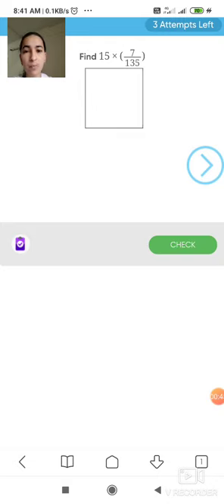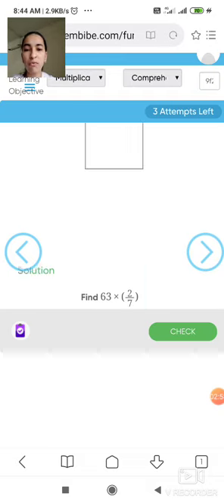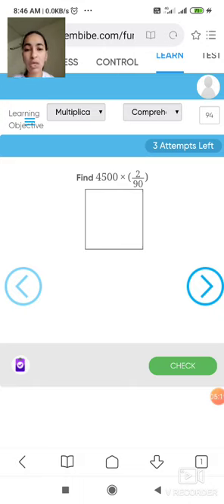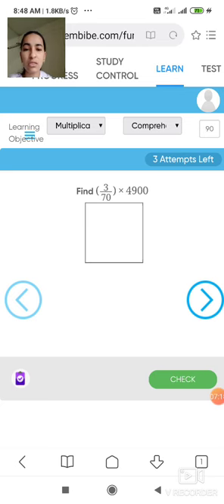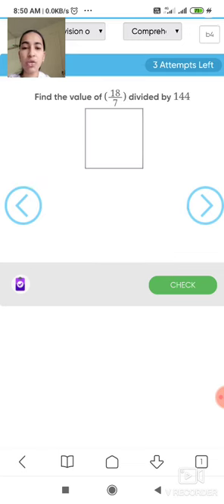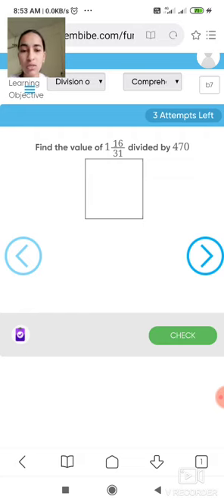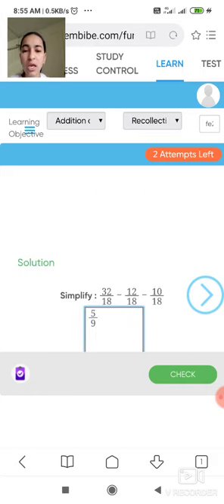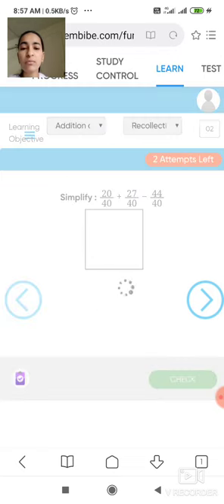7 std Revision chap-2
Multiplication and Division of fractions on funtoot